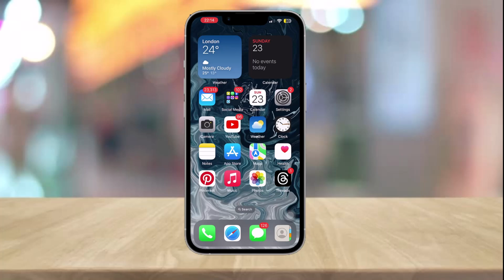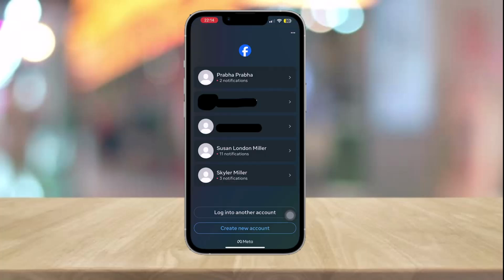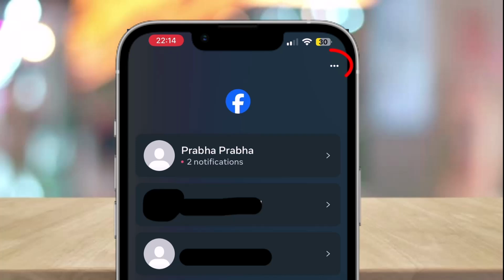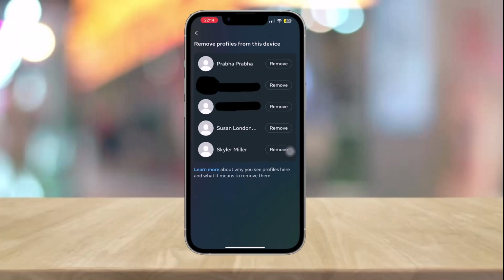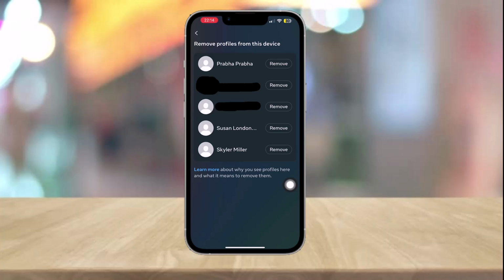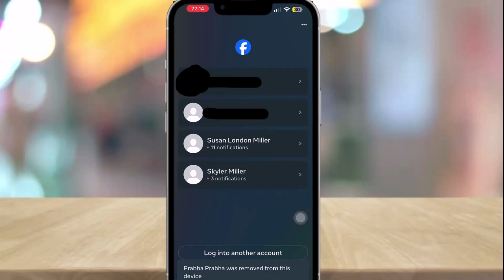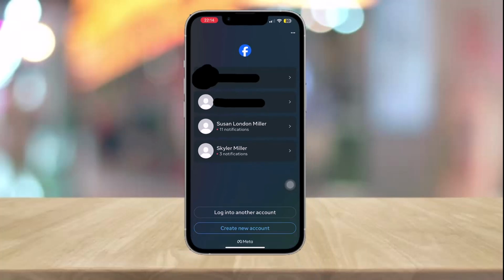How To Remove Saved Log In Info From Facebook !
Hey everyone! In today’s tutorial, we’ll show you how to remove saved login information from Facebook on your mobile device. First, launch the Facebook app, where you’ll see the list of profiles saved on your device. To remove a saved account, tap on the three dots at the top right corner of the screen.

Next, select the option that says "Remove profiles from this device." A list of saved profiles will appear, and you just need to tap on the "Remove" button next to the account you wish to delete. Once you confirm the removal, the next time you try to log in, you will need to enter your email and password manually. This ensures your account remains secure and is not accessible without proper credentials.

Removing saved login info is useful if you are using a shared device or simply want to enhance your account security. Keeping your Facebook account secure is important, especially in today’s digital world, where online privacy concerns are increasing. Regularly updating passwords and managing saved login details can help prevent unauthorized access.